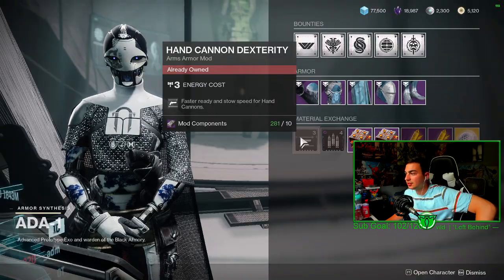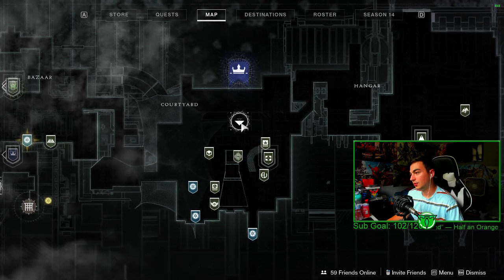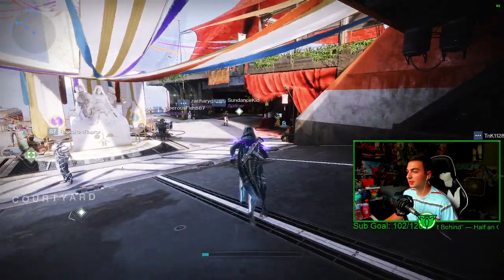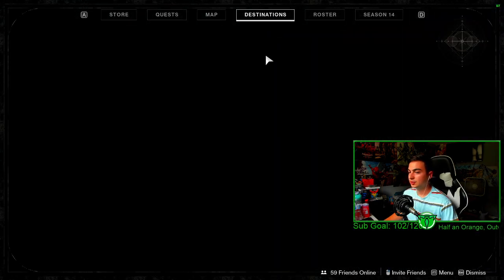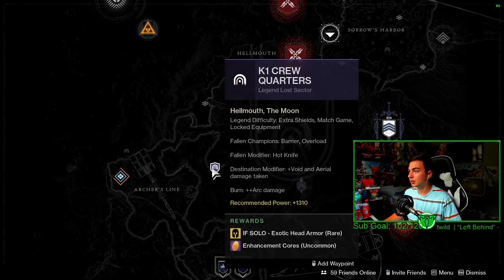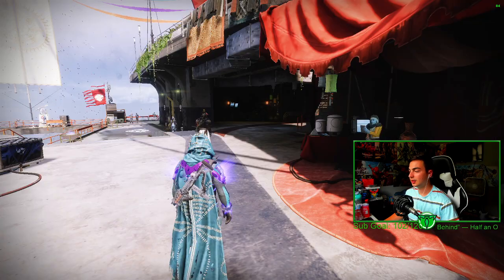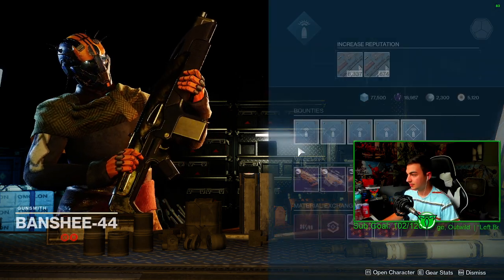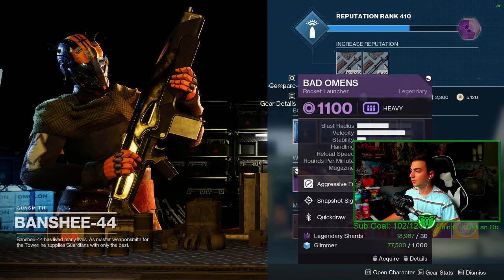BANSHEE-44 AND ADA-1 DAILY MOD REFRESH | WHAT ARE THE LEGEND AND MASTER LOST SECTORS TODAY?